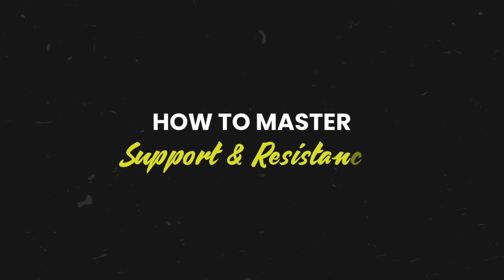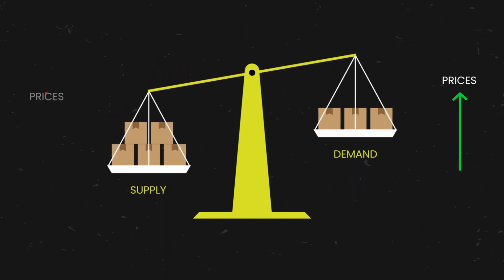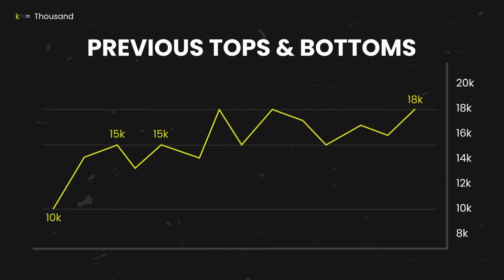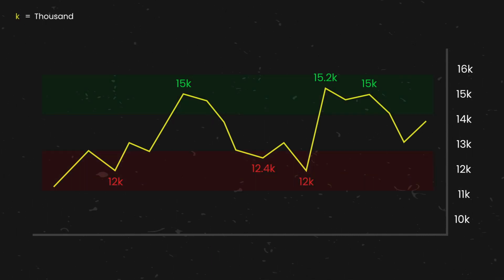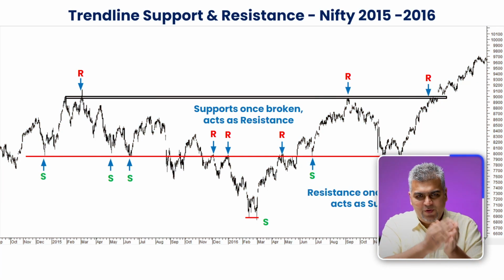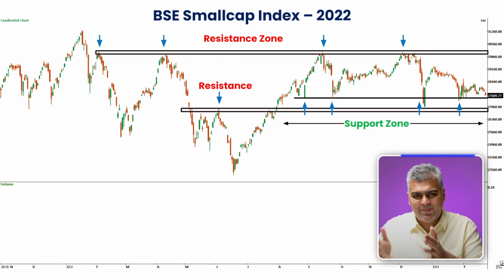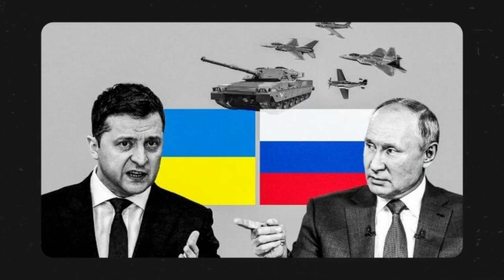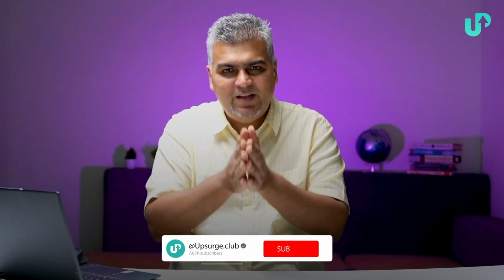SUPPORT & RESISTANCE in Technical Analysis || How to identify Support & Resistance in Trading?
In this video, Mr. Nooresh Merani, a SEBI registered Research Analyst has explained the concept of Support & Resistance, and how you can identify Support & Resistance on charts of Indices and stocks. Support zones are those zones that prevent the price from falling further, likewise, Resistance zones are those zones that prevent the price from rising further. With multiple examples, we will be learning to identify these support & resistance zones for various stocks & indices.
These zones form an integral part of Technical Analysis, and that's why knowing about support & resistance is very important.

Timestamps:
0:05 - Introduction
1:24 - How to identify Support & Resistance Zones
3:13 - Trendline Support & Resistance - Nifty 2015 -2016
4:50 - Two Ways to Trade Supports & Resistance
5:29 - Reliance Industries Example
6:13 -  Moving Average as Support & Resistance

One-stop solution to learn trading, investing & finance!

Also, Follow Us On Other Socials To Upsurge⚡